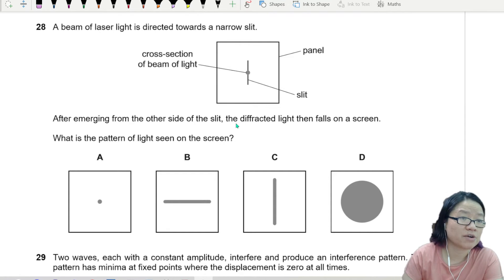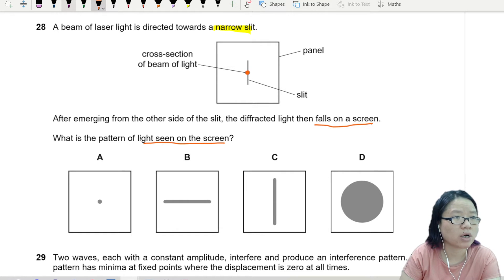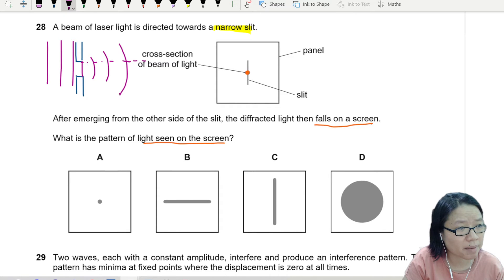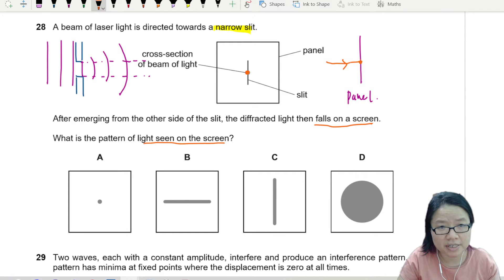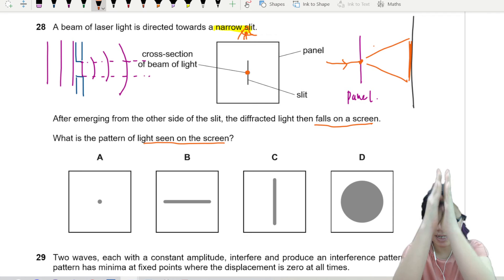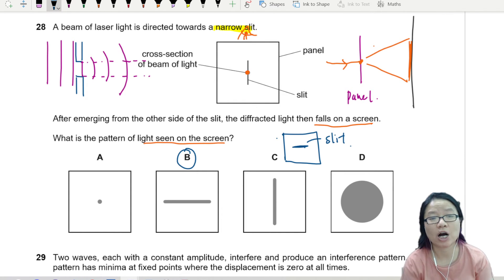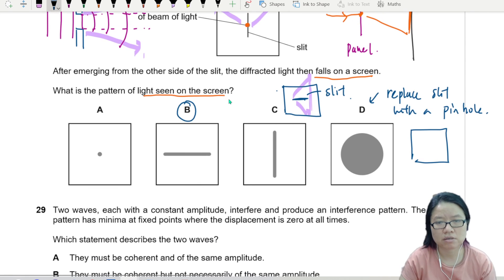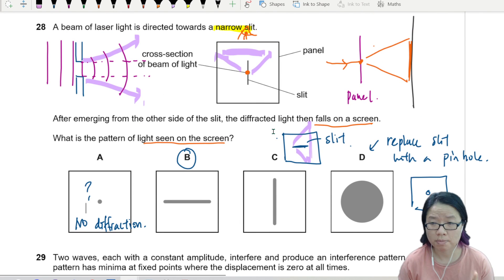8.3a Ex2 ON21 P12 Q28 Diffraction Pattern | Oct/Nov 2021 | Cambridge A Level 9702 Physics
9702/12/O/N/21: A beam of laser light is directed towards a narrow slit. After emerging from the other side of the slit, the diffracted light then falls on a screen. What is the pattern of light seen on the screen?

9702_w21_p12